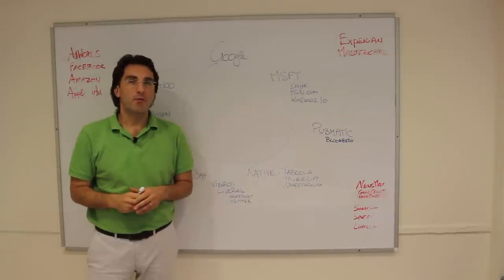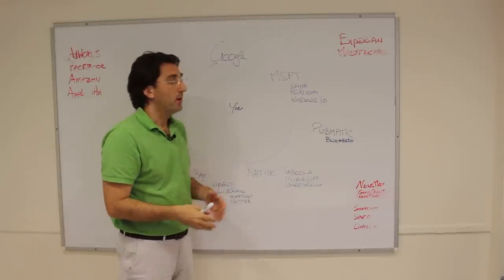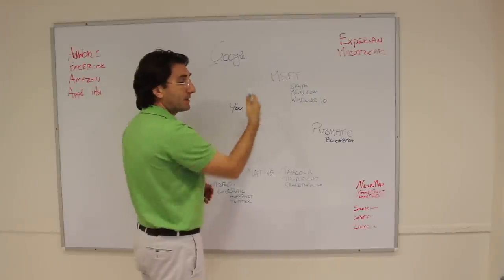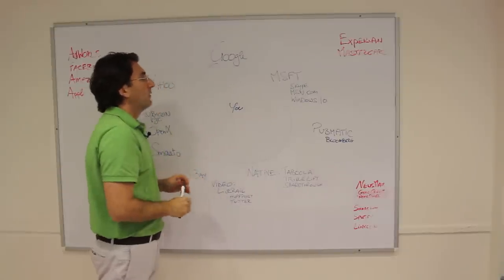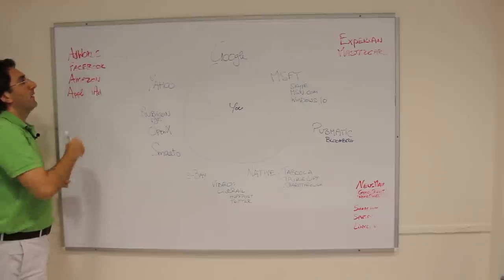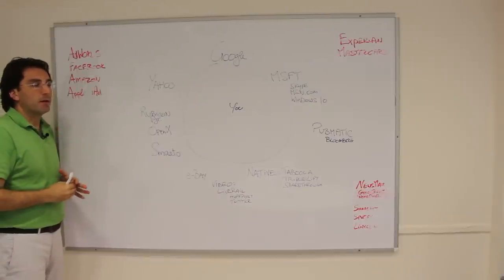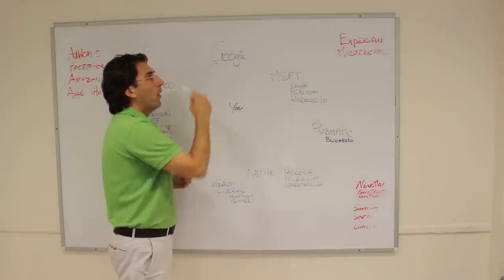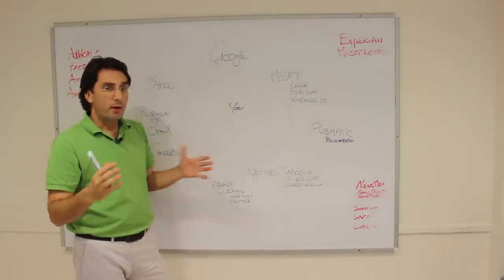Buying from the Ad Exchange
What does it mean to buy from an ad exchange?
What happens when you log in to a DSP (demand-side platform) and start launching ad campaigns?